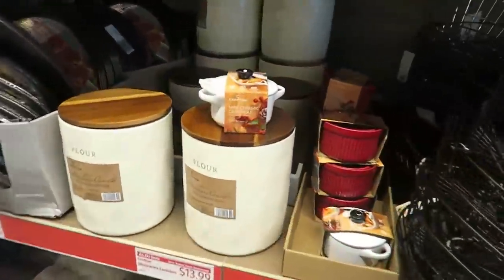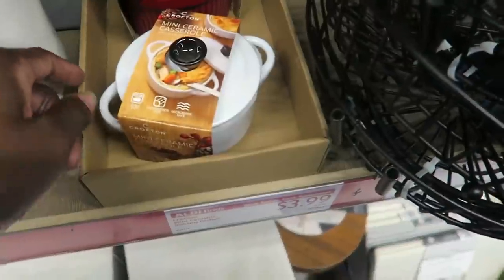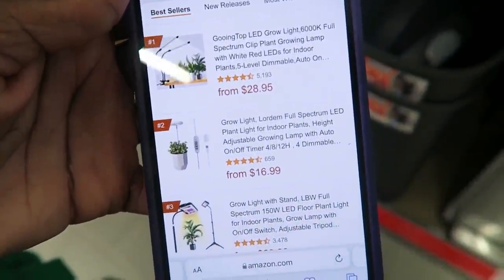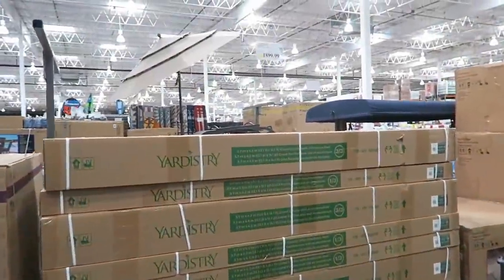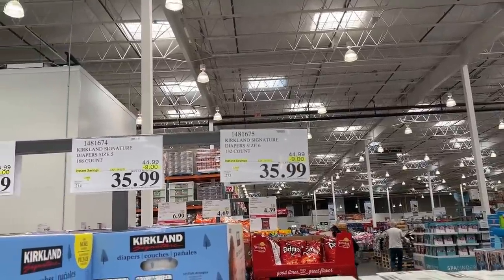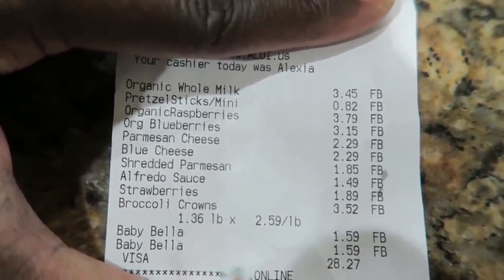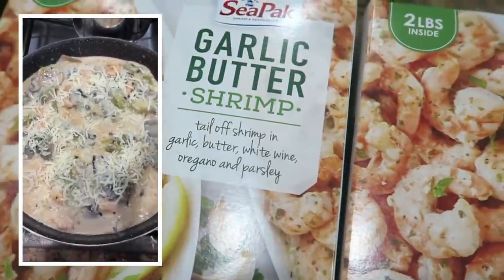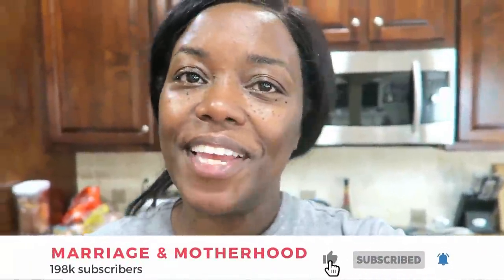3 AMAZING Aldi and Costco DEALS you don't want to miss THIS WEEK! Come SHOP WITH ME! April 2022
Run to your Costco and Aldi! These deals this week are too good to pass up. Come shop with me for a quick grocery haul! Costco has had some amazing spring deals for the last month or so! What do you think?

📸  Want to create a Youtube Channel as a Side Hustle?  Sign up for this free course!